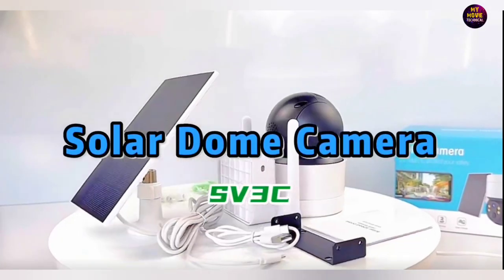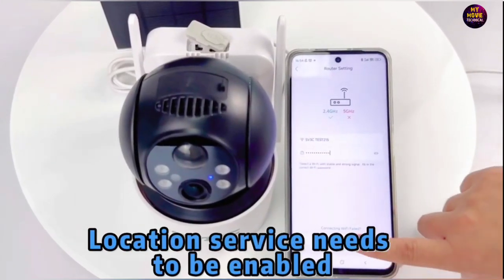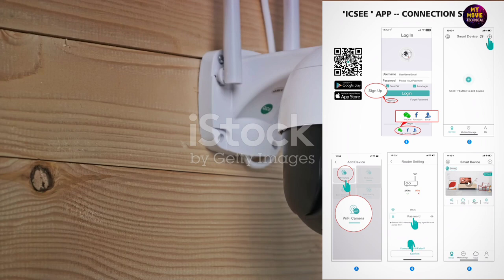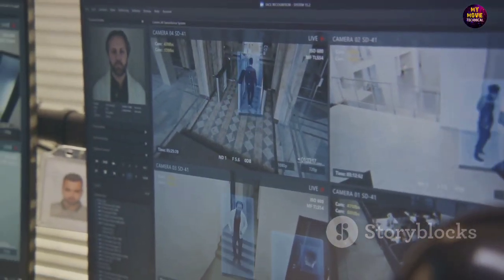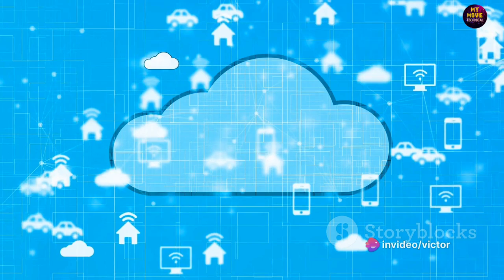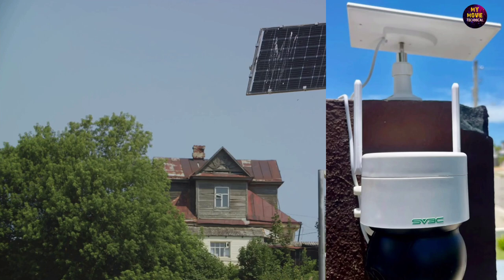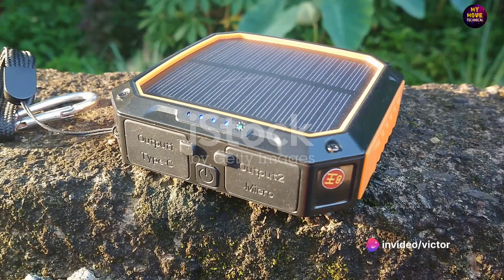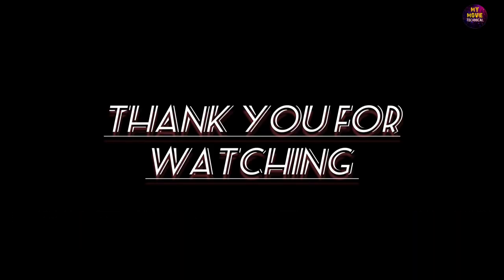Solar Wireless IP CCTV Camera Outdoor, Wifi Dome Camera With Solar Panel, Rechargeable Battery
ICSEE Security Solar Camera Outdoor, Wifi Dome Camera With Solar Panel, Wireless IP CCTV, 7800mA Rechargeable BatteryStyle: Solar Camera / Solar Panel 7800mAh Recharge Battery/Solar Panel Recharge Battery Camera / Wifi Camera/

Wireless Camera/ CCTV Camera / Audio Camera / Infrared

Camera / Video / Video Surveillance / Speed Doom Camera IP / CCTV Video Surveillance Camera / Security

Camera /

Camera/ Ai Humanoid Detection / Camera / Wifi Surveillance Cameras / Surveillance Cameras/ cctv camera video surveillance / ip camera / Outdoor wifi security camera

• 0-10 meters and long distance standby trigger, boot more

fast • 7800mAH battery and standby about 1 month (30 times/

day) • Automatic full-color alarm recording

• 2Mega real pixels, high penetration lens, high quality

imaging Dual-light night vision

• Support human motion detection, accurate APP alarm push • Two-way voice real-time intercom, anytime and anywhere to

communicate

• TF card storage without network, cloud storage video with more secure

IP65 waterproof, dustproof, wind and rain fearless

Solar Powered, 180 Days Ultra-long Standby

This solar security camera is equipped with long-lasting 7800mAh rechargeable battery and a high-efficiency 3W solar panel,which can bring you 365-day non-stop protection.

SV3C newest solar wifi ptz camera

Ultra-long standby / ultra-low power consumption support 3-6 months of continuous use
Recommendat

PIR Motion Detection (within 7 meters)

The solar camera security outdoor uses a highly sensitive PIR motion sensor and radar detection to double the control and reduce false alarms caused by rain or insects. The solar powered camera can quickly waking up in 0.2 seconds and steadily capturing all human movements, and send notifications to your smartphone (Android or iPhone)

Humanoid detection

& realtime app pushNo human activity, the camera does not consume battery power when it goes to sleep, but it does not affect the monitoring of the camera.